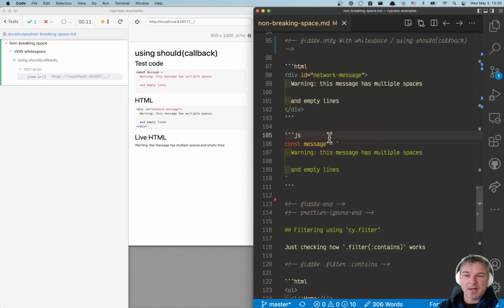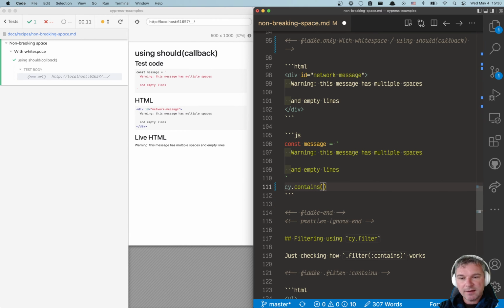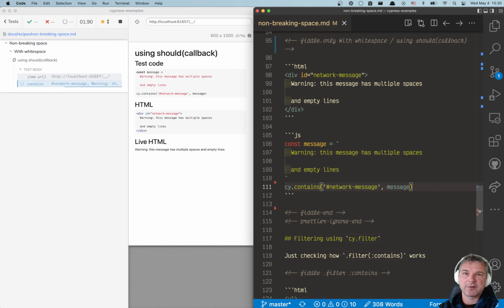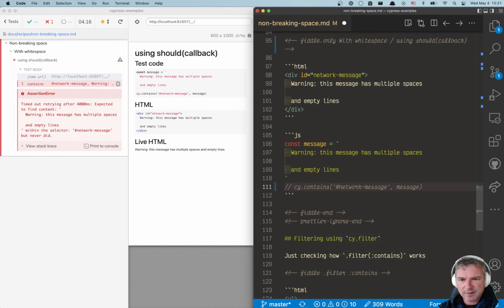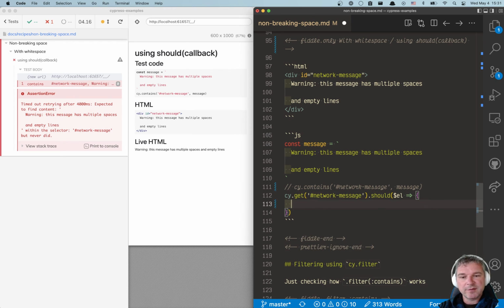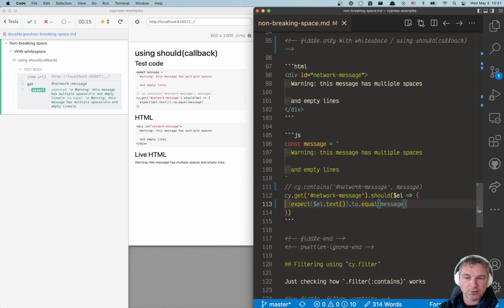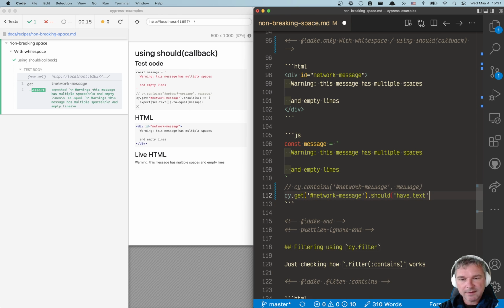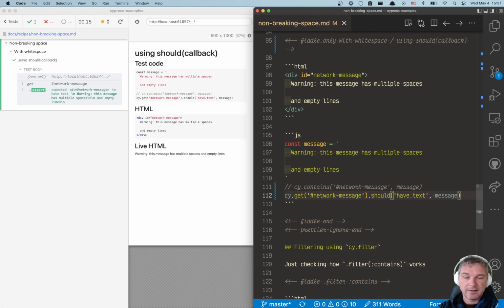A Quick Should Have Text Example With Multiline Text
In this short example, I show an example where cy.contains fails to match the text of the element due to newlines and multiple whitespace characters. Instead, we should (pun intended) use the Chai assertion should "have.text".

Find the full recipe and many more short examples of Cypress commands